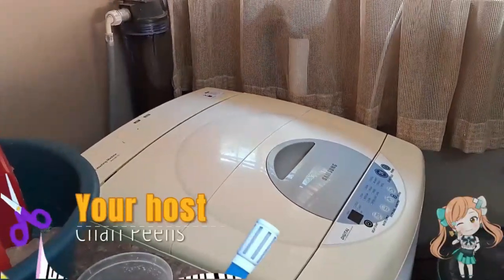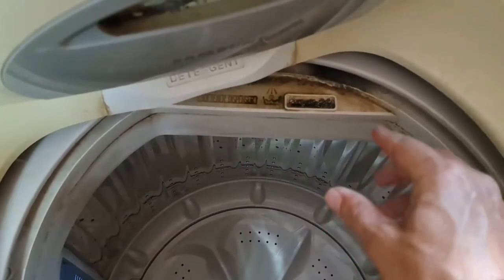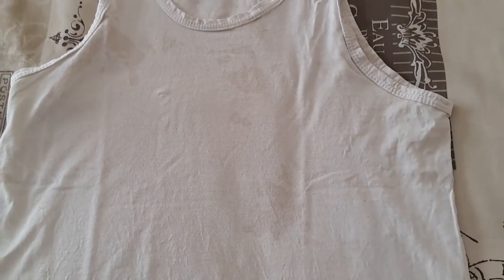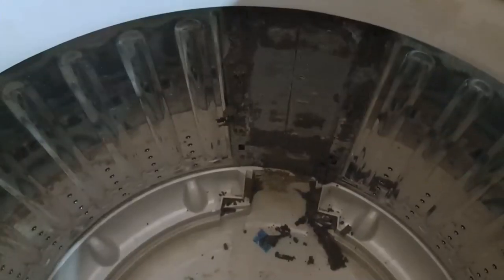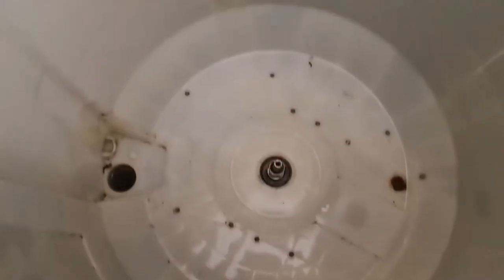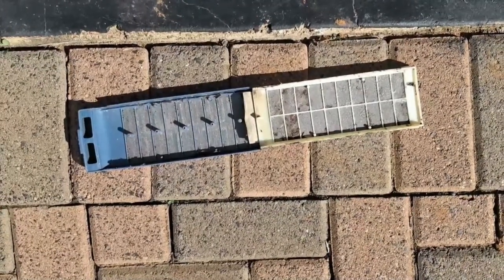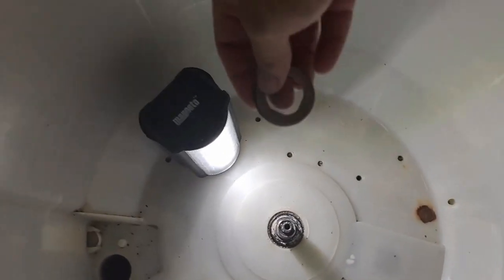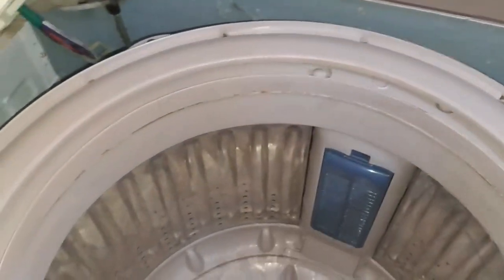Cleaning a Samsung WA10B7Q1 washing machine. Drum removal and instillation. Plus spline repair.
Hi all. It is all in the title. I could not find any videos on you tube for this specific machine. Hope it helps. And if you can learn from my mistakes then I did my job.